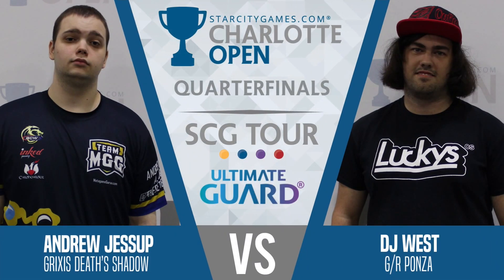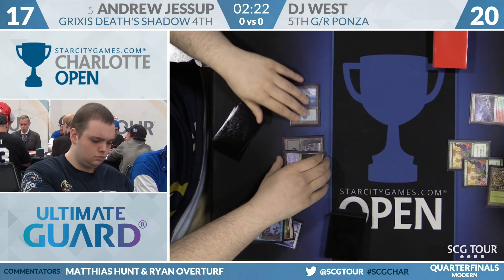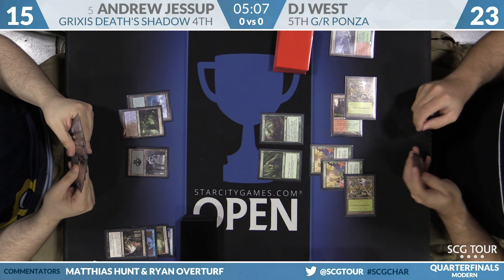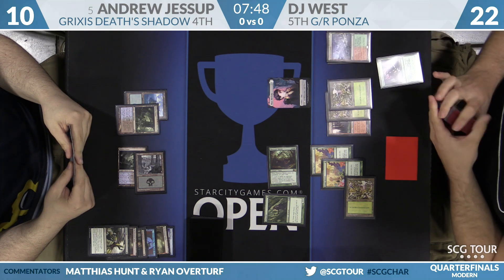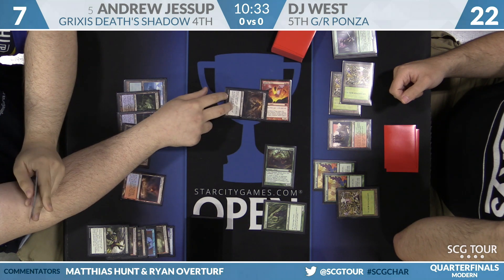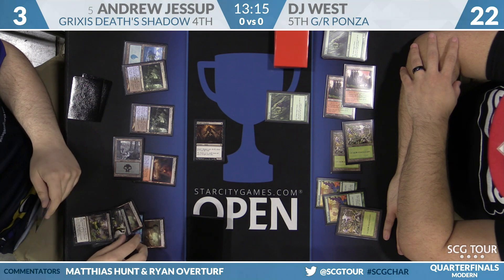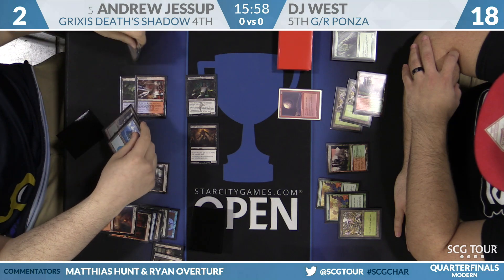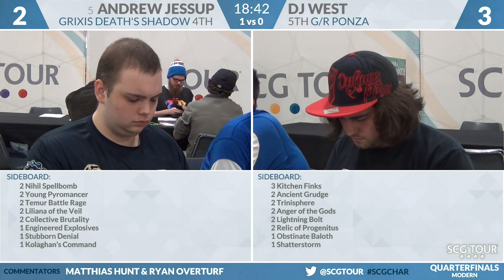SCGCHAR - Quarterfinals - Andrew Jessup vs DJ West